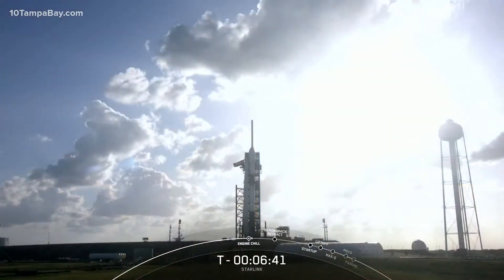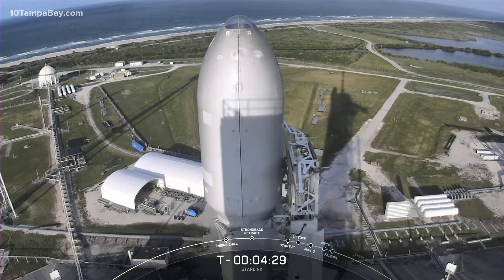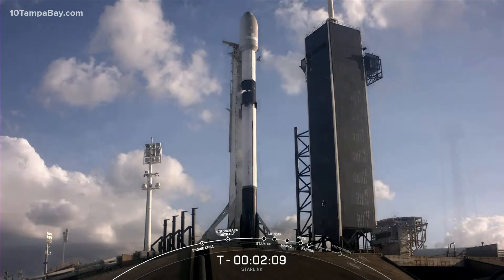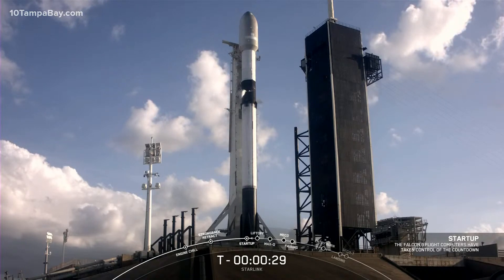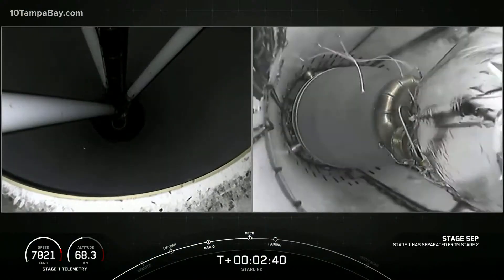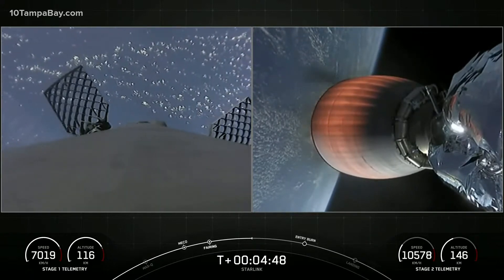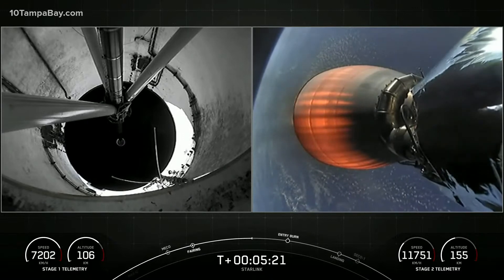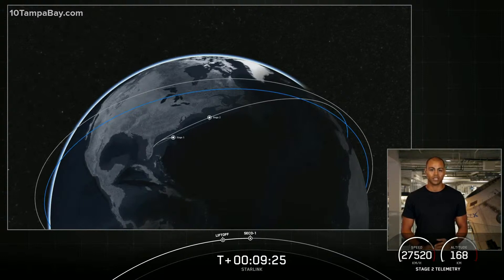SpaceX set to launch latest batch of Starlink satellites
SpaceX is wasting no time with another launch of its growing constellation of networked Starlink satellites, but this weekend's launch comes with a twist.

Instead of the typical 60 satellites lifted from Earth atop a Falcon 9 rocket, SpaceX is only sending up 52 satellites to make room for a Capella Synthetic Aperture Radar (SAR) satellite, and Tyvak-0130.

"The goal of Starlink is to create a network that will help provide internet services to those who are not yet connected and to provide reliable and affordable internet across the globe," according to officials.

The Federal Communications Commission has authorized SpaceX to deploy some 12,000 Starlink satellites in low-Earth orbit. Satellites are already beaming signals to users who have signed up for Starlink beta testing in parts of North America.

The goal is for internet availability to go global by late 2021 to 2022. According to Kennedy Space Center, Saturday's launch will mean more than 1,600 Starlink satellites are in orbit.